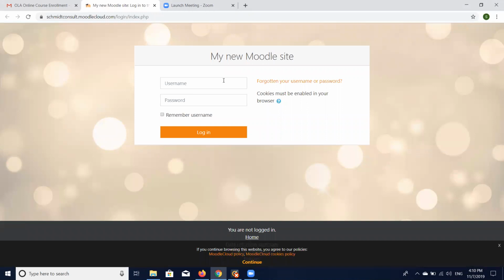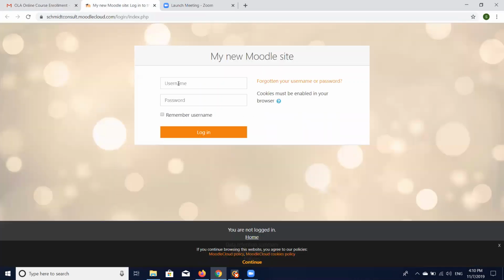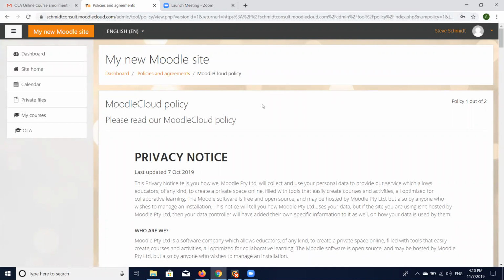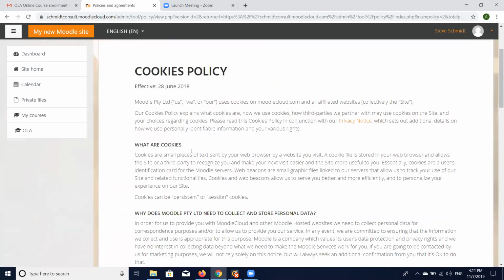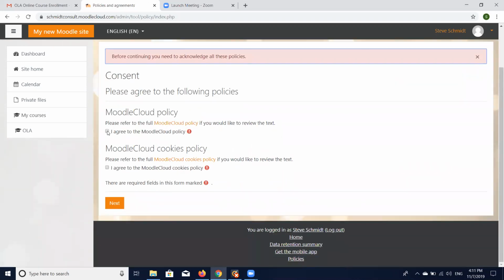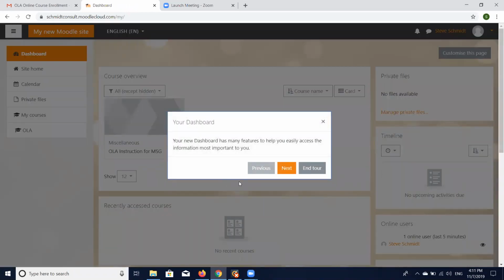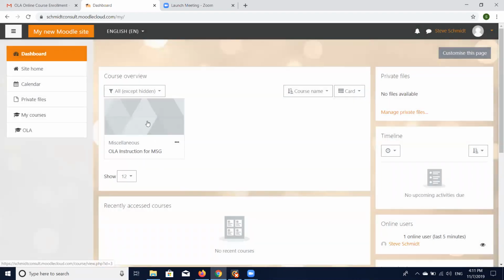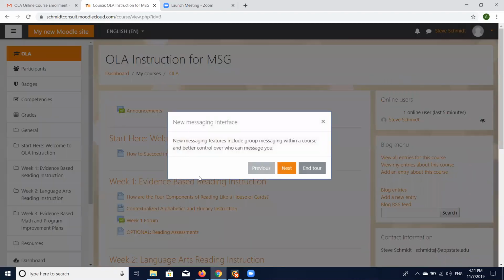How to Log In to Moodle Course